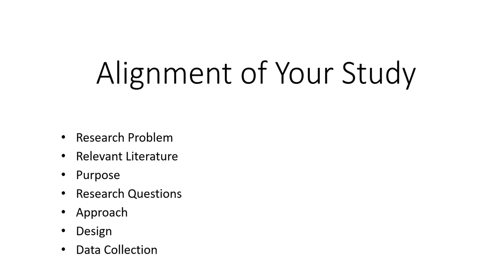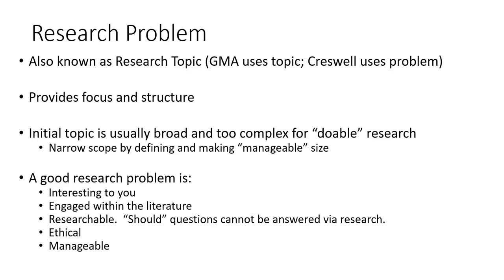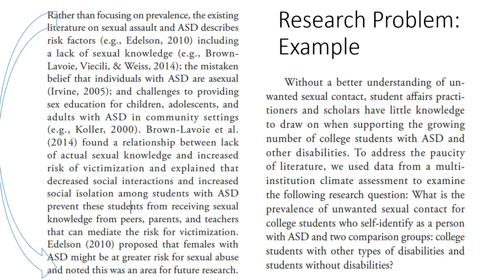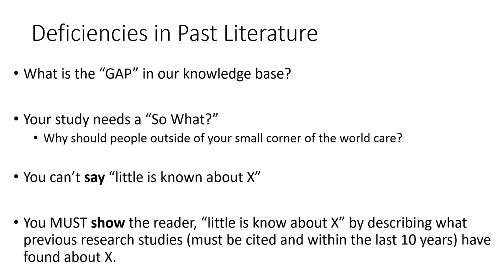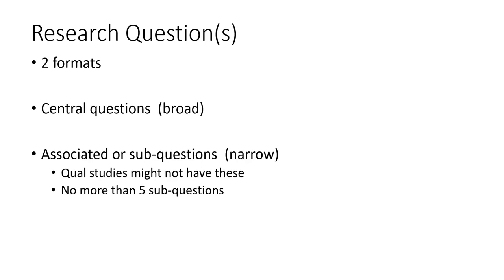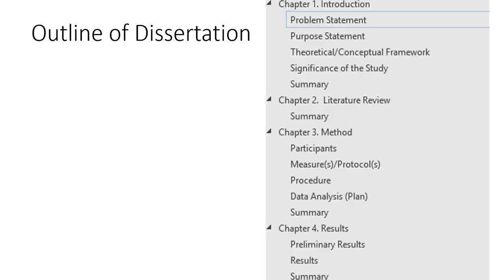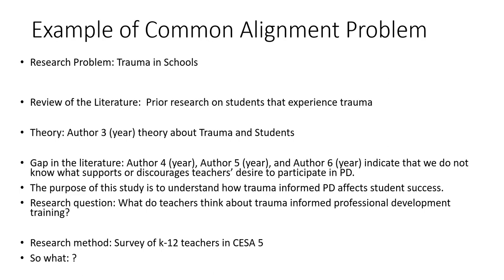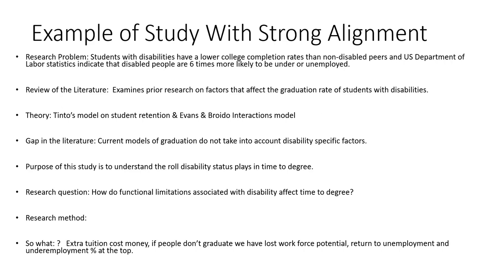Alignment of your study